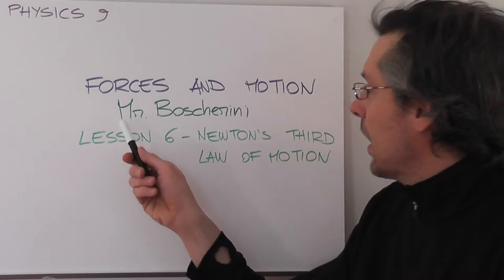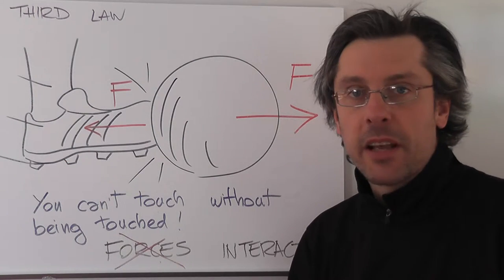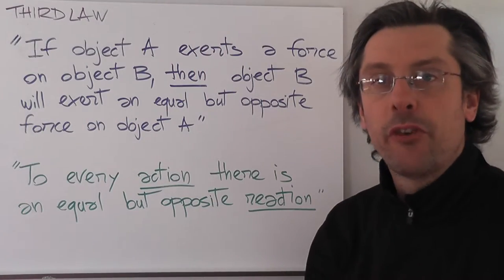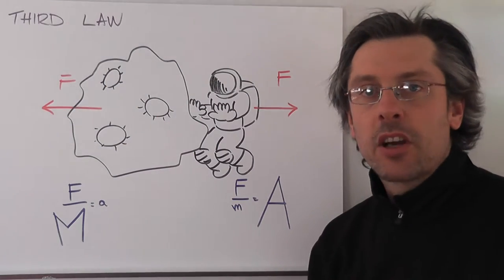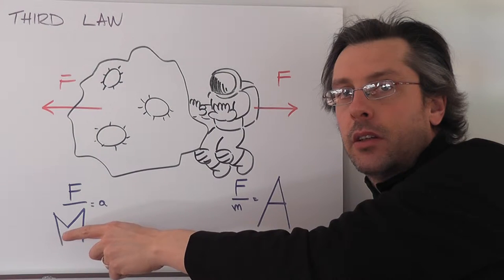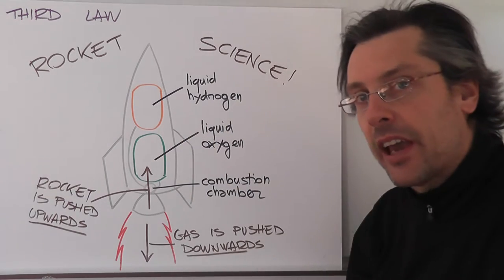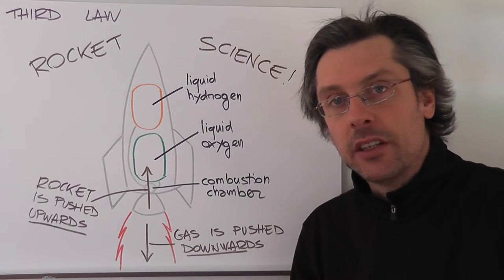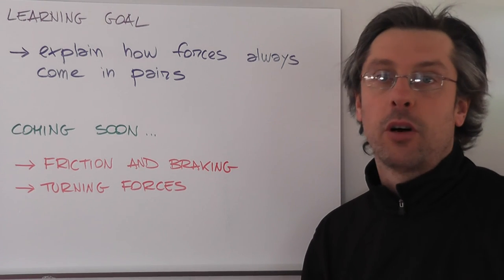Newton's Third Law of Motion - IGCSE Physics